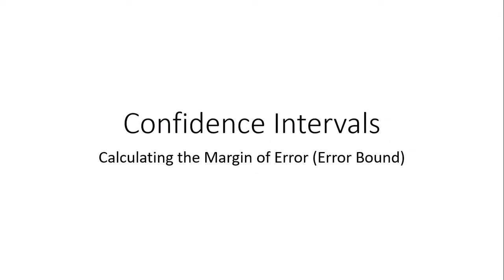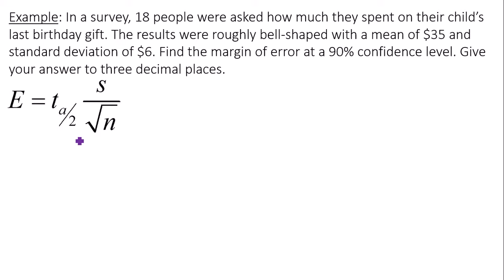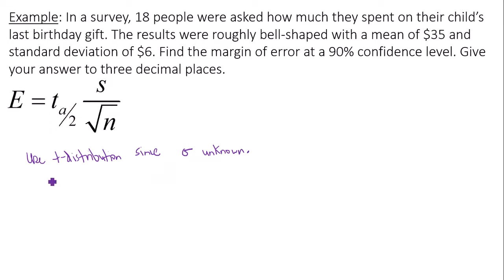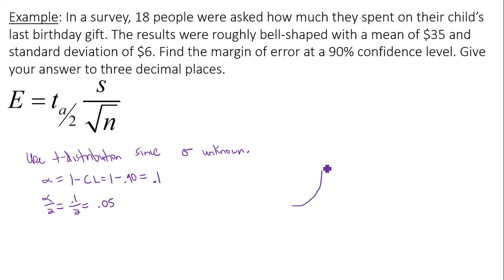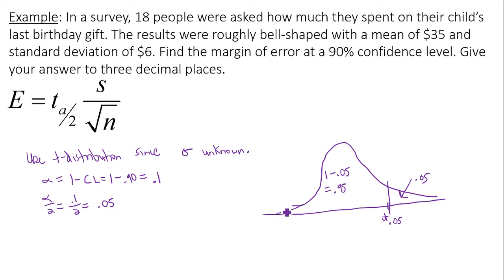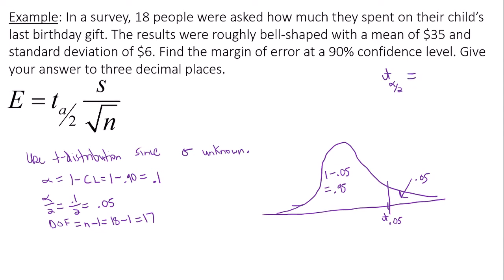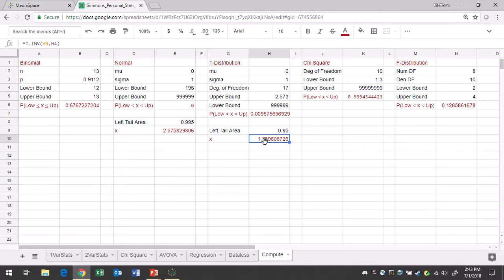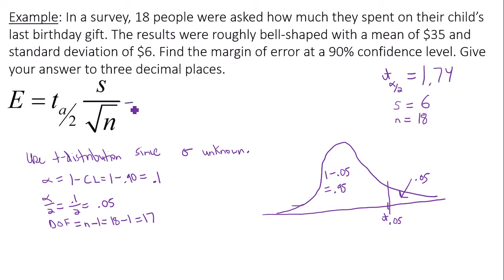Calculating Margin of Error (Error Bound) for a Population Mean